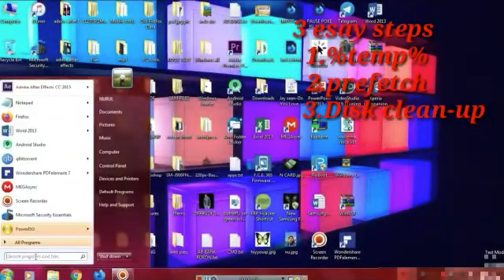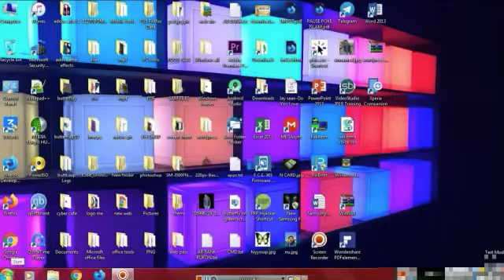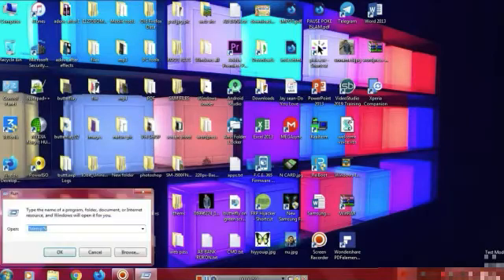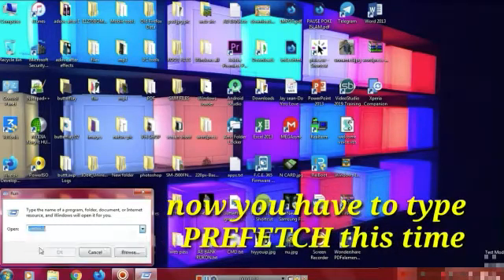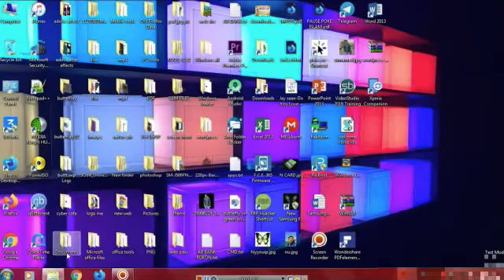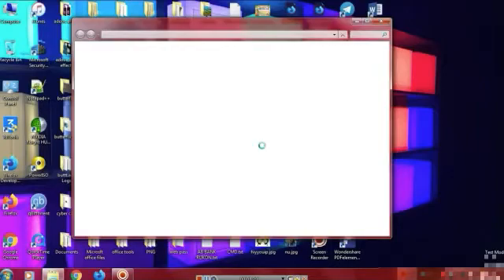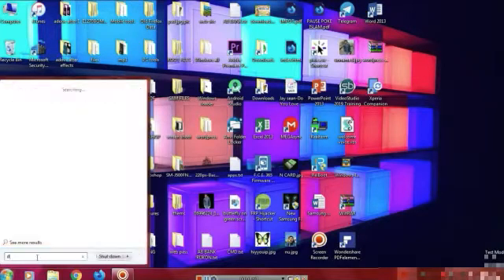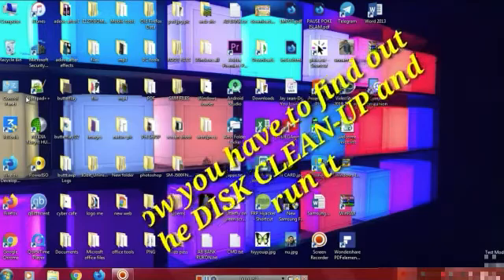How to run faster your pc/laptop 💻 3 basic steps